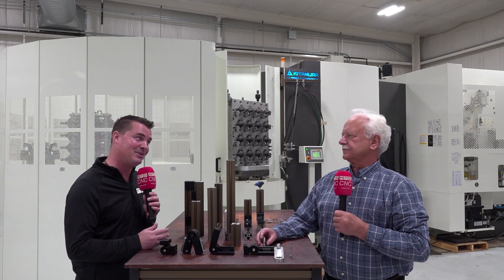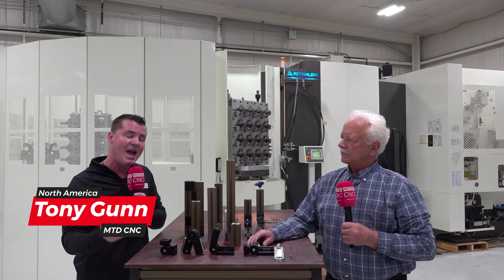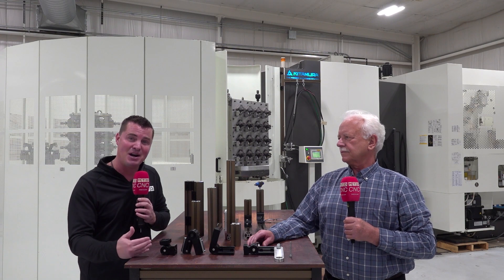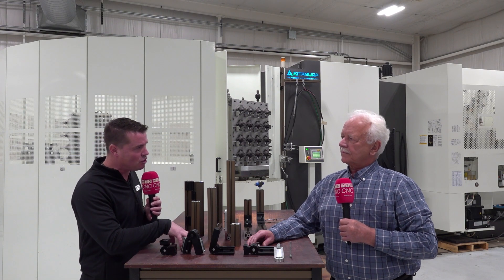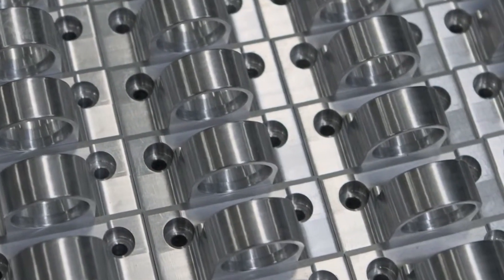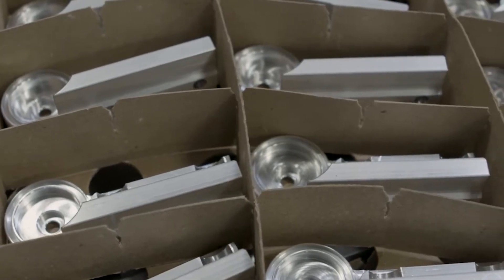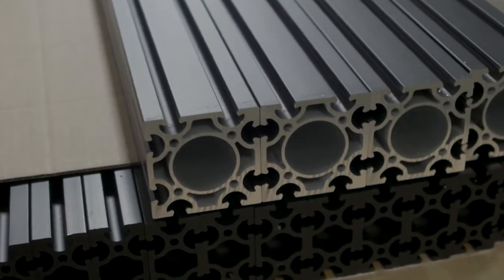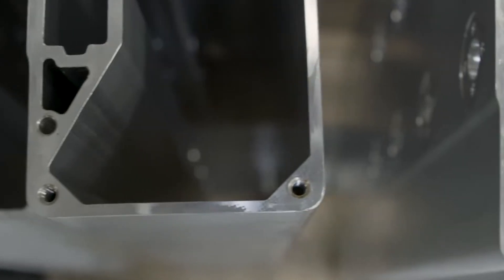Long-term alignment and precision with the unique structural system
Are you tired of bolts coming loose or out of alignment? Controlled Dynamics have a robust and dependable structural system to save you time, money, and all sorts of headaches! Learn more as Tony Gunn of MTDCNC and Frank Oetlinger of Controlled Dynamics talk about the reliability of the unique AngleLock system that provides a bonded connection for long-term predictability - allowing you to hold many more times the weight than anything else on the market today! With a wide range of components and brackets, AngleLock excels in environments with vibrations and dynamic forces, ensuring maximum alignment and precision for years.

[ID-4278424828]